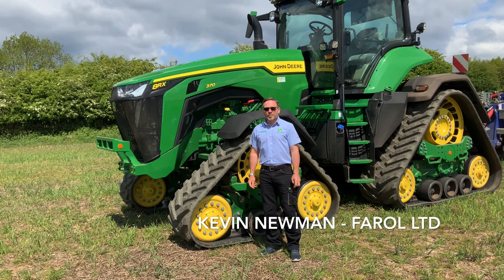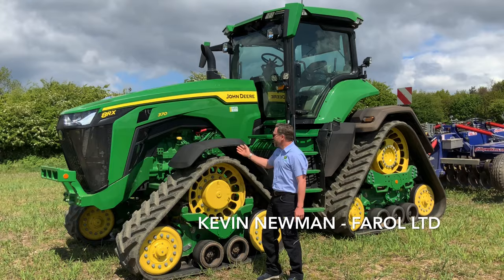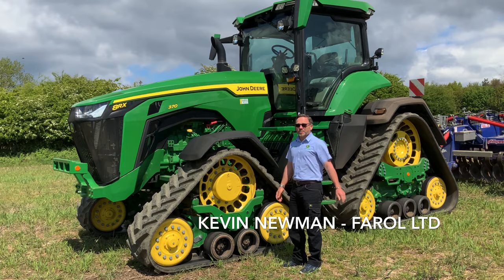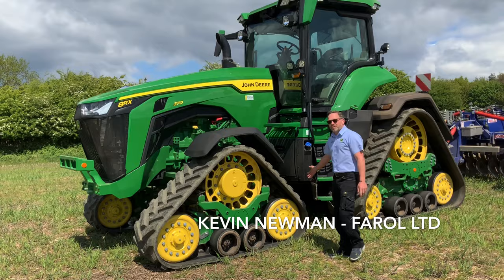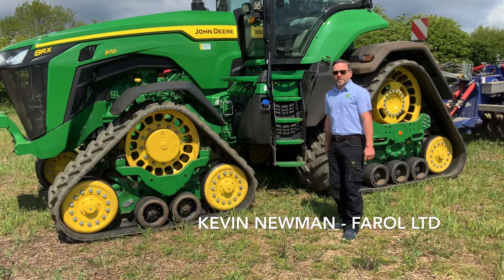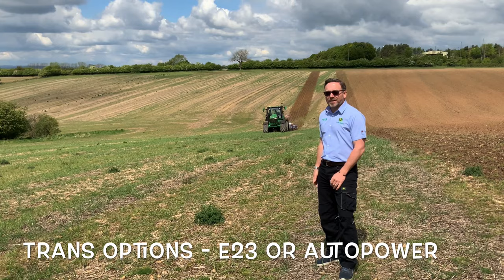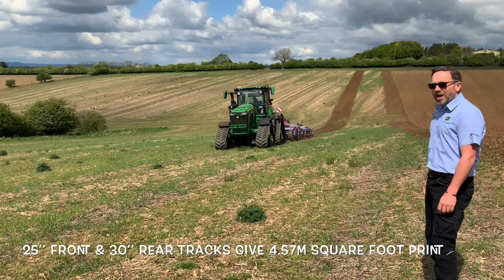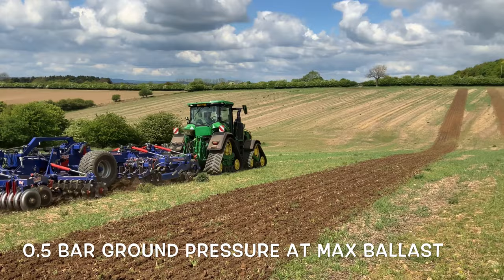Farol Ltd | Kevin Newman With The New 8RX Being Put Through It's Paces!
Join Kevin Newman in-field near Nottingham for a run through some of the key features on the new John Deere 8RX 370 being put through its paces on some cultivation work!